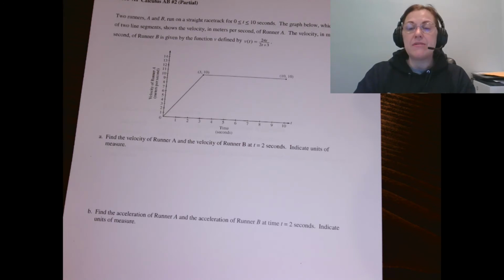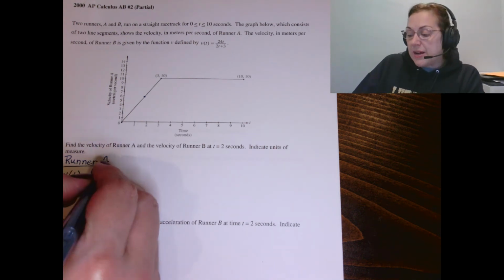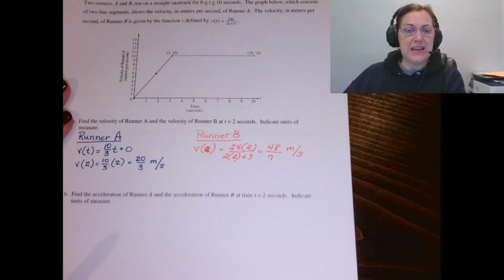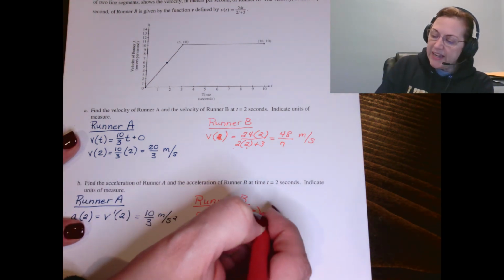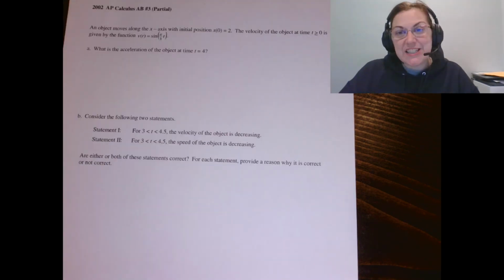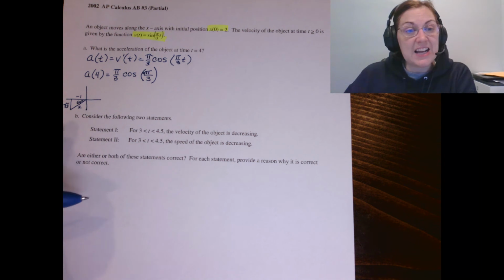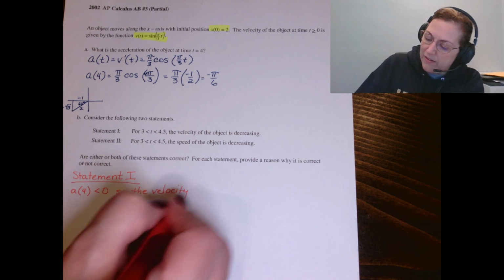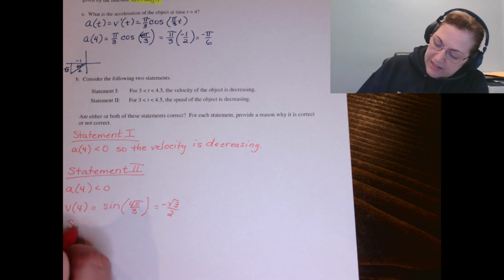AP Calculus AB - Particle Motion FRQs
In this video, I work free response questions (FRQs) with particle motion.